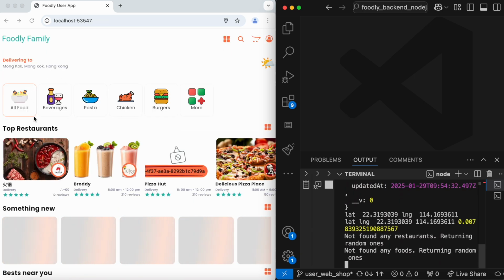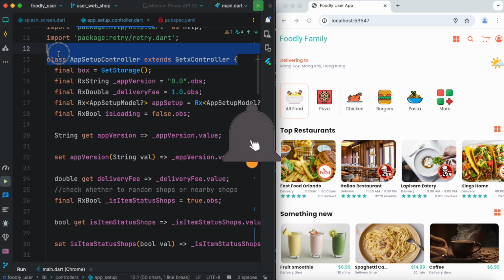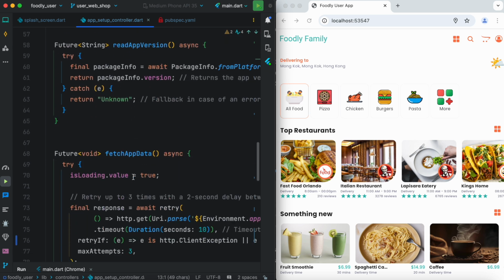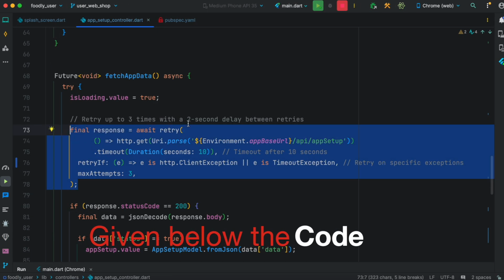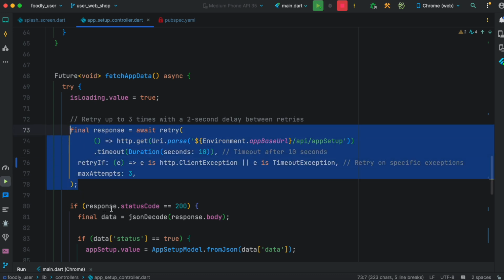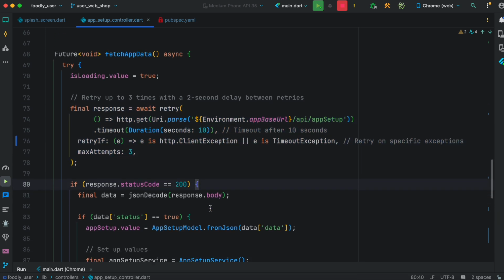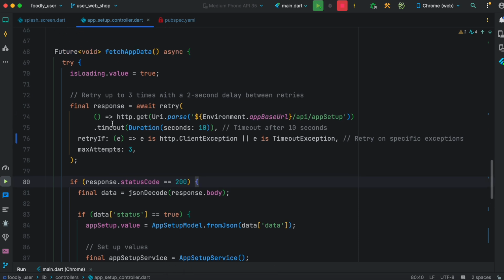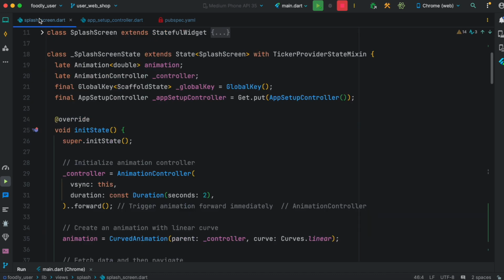Flutter Retry Package for API Failure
Here we will see how to use Flutter retry package for api connection. We will retry the api call until we get data.